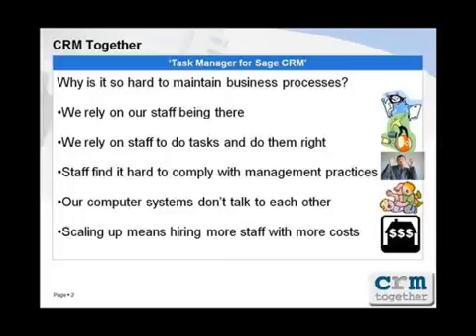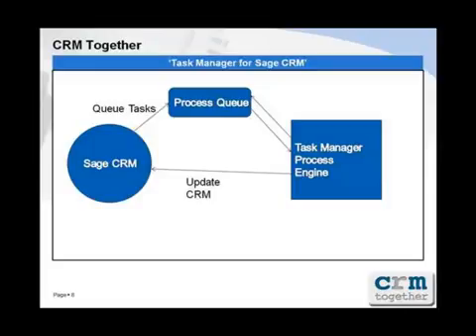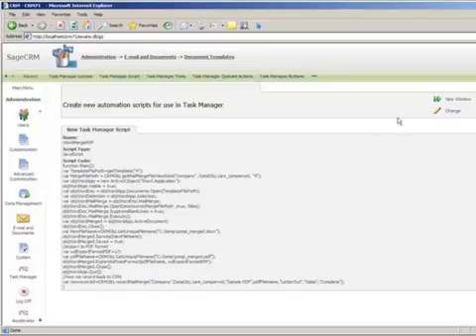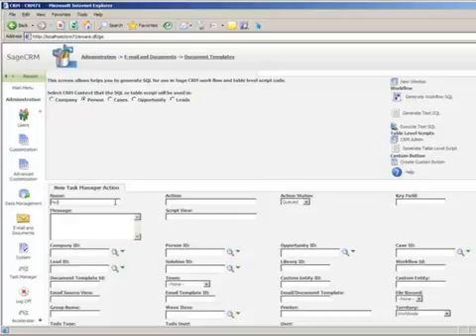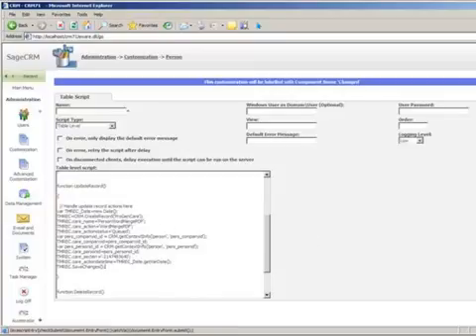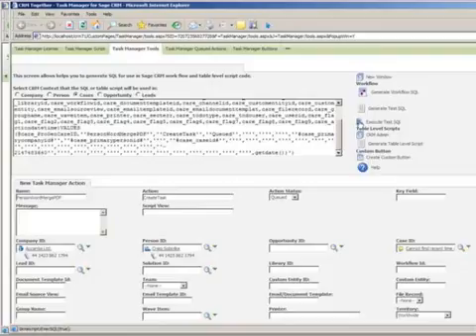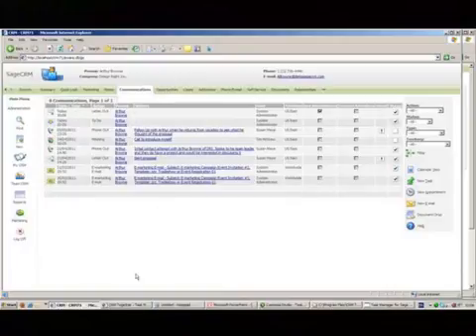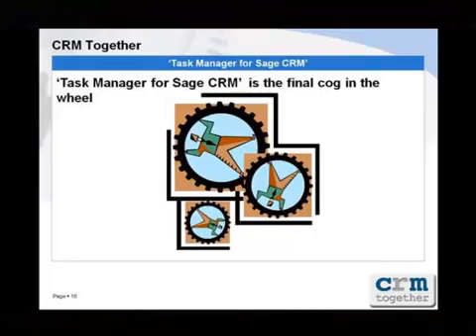CRM option 001 together task manager